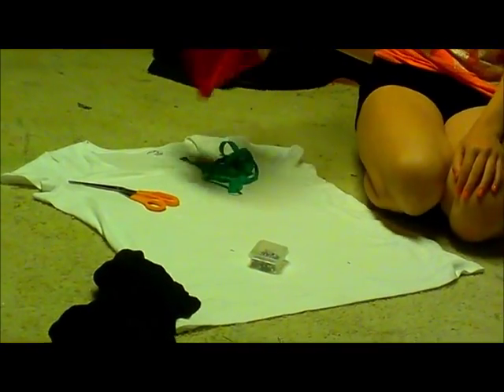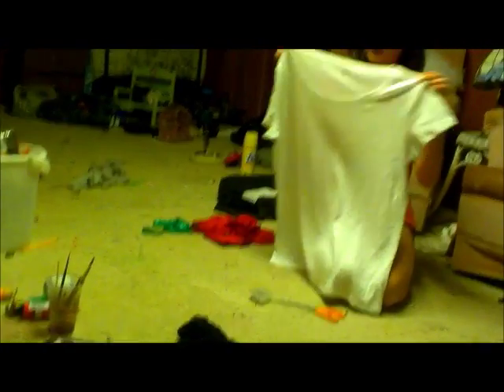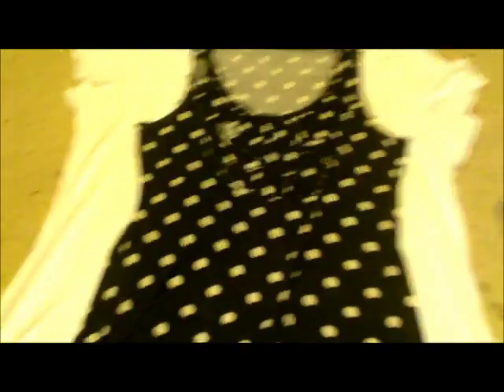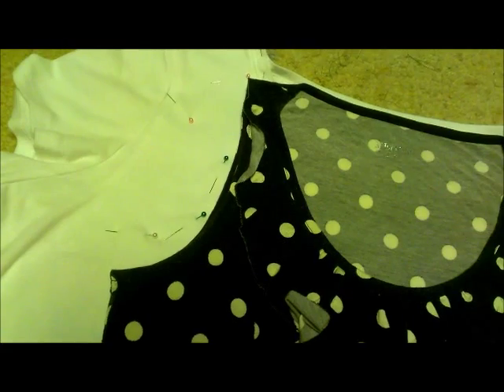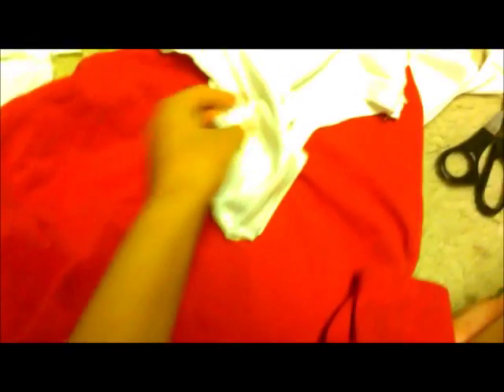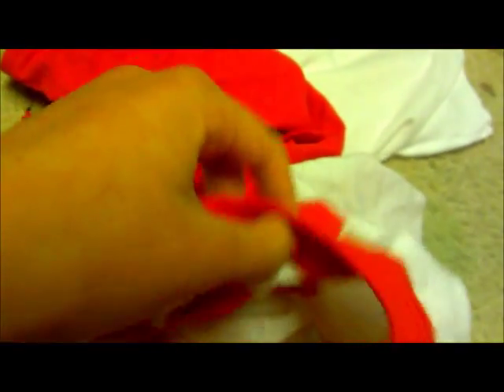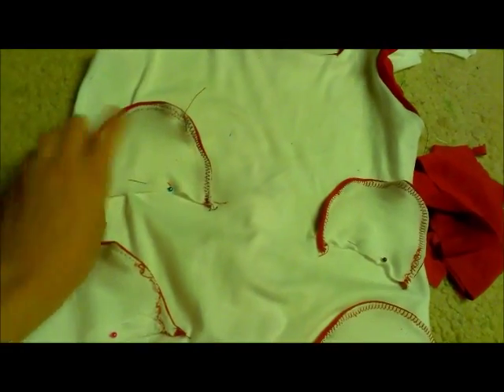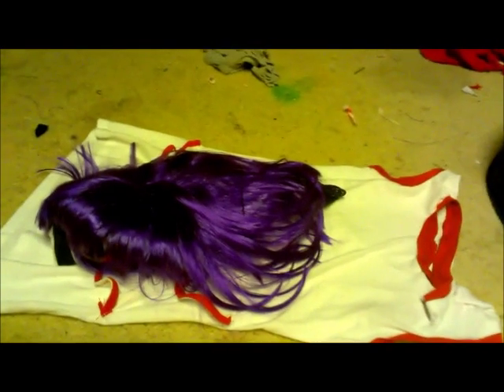Tshirt Tutorial: Phase Three Noodle Cosplay Dress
Just a quick little vid for ya guys :3 Inspired by the dress that Noodle from Gorillaz wore in the music videos for 'Rhinestone eyes' and 'Melancholy Hill'